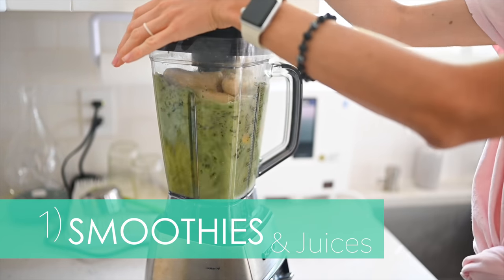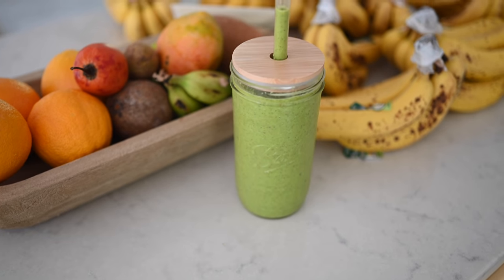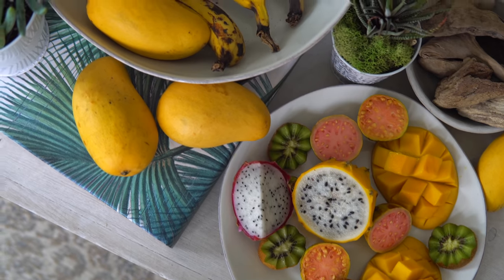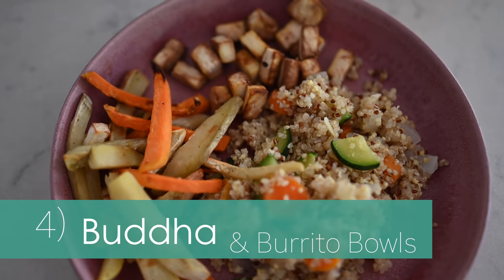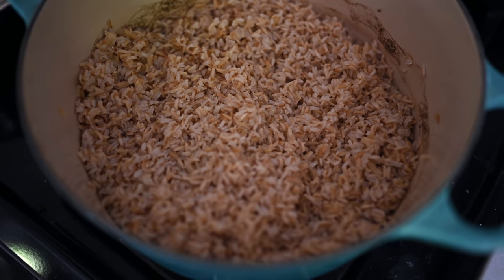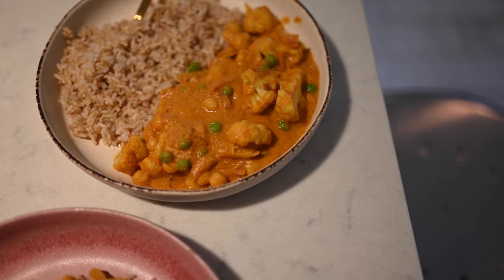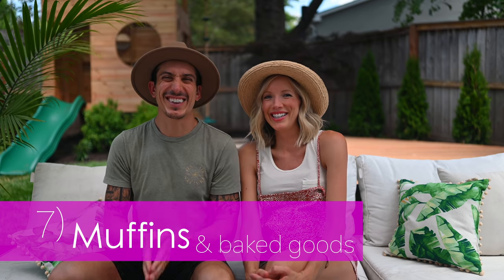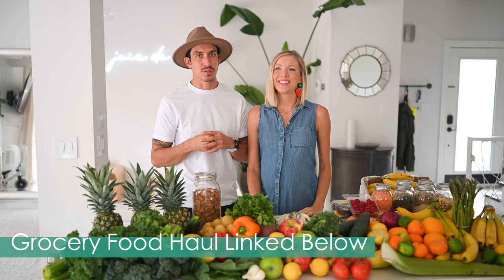💥 What We Eat In A Week: Our Fave Vegan Meals 💥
We're taking you through what a week's worth of meals looks like for us as a high carb, high raw vegan family of 3, almost 4! We love our smoothies, fresh fruits & salads, soups, curries, pastas, and stews, and we're sharing the very best of the best and how we meal plan and prep for a week of success in a minimal amount of time slaving away in the kitchen! Almost all of the recipes mentioned can be found in our main EatMoveRest recipe ebook!

♥ Erin & Dusty